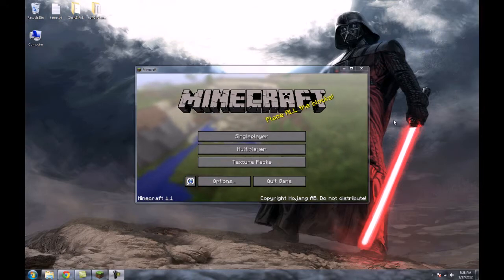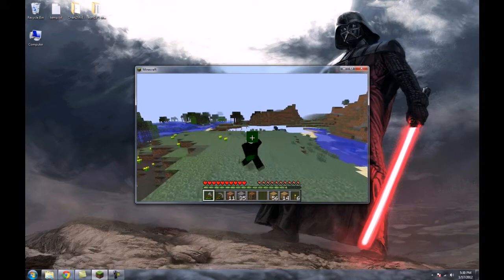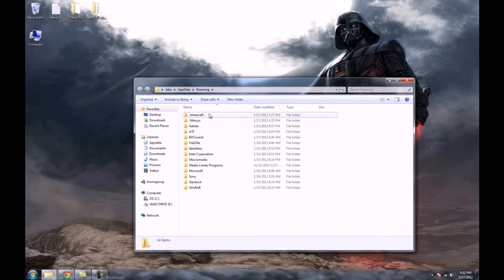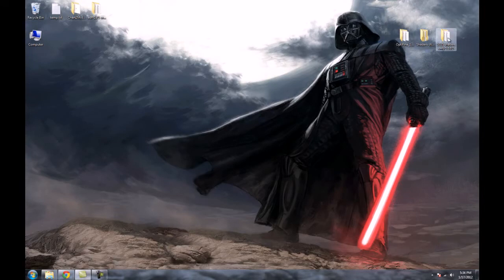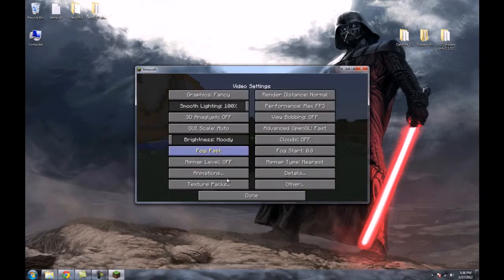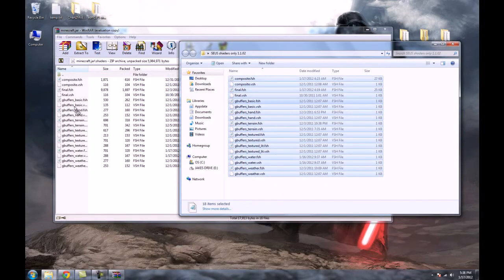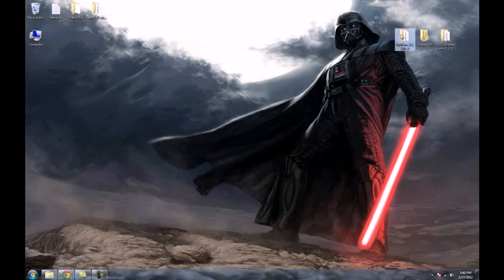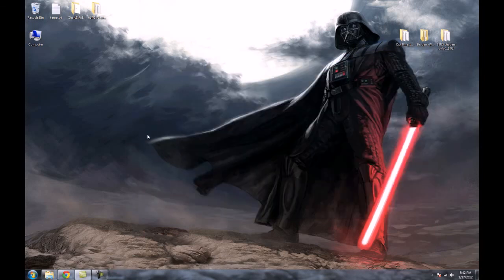How to install GLSL shaders for Minecraft 1.2.3